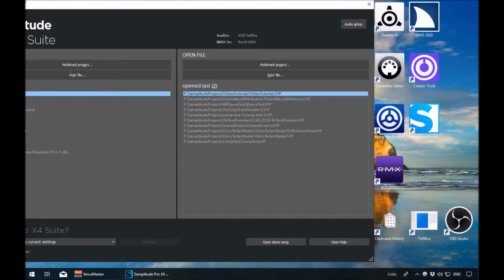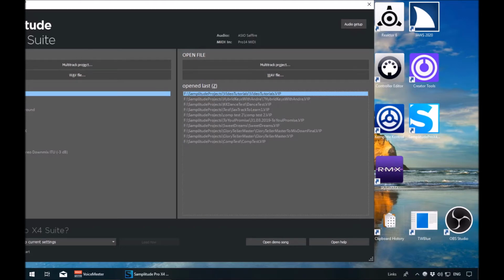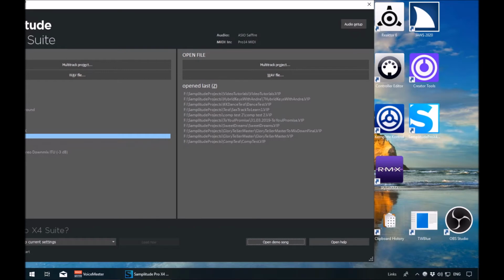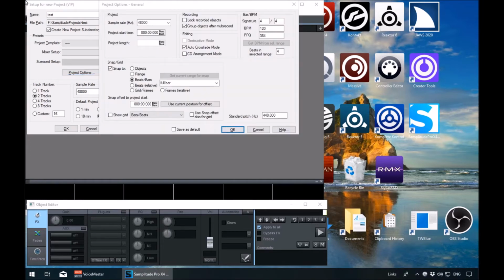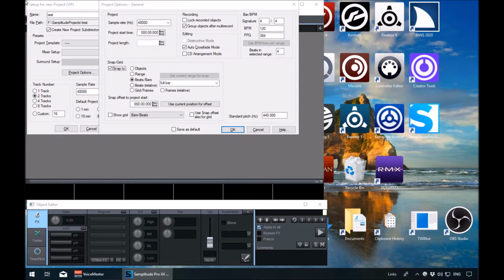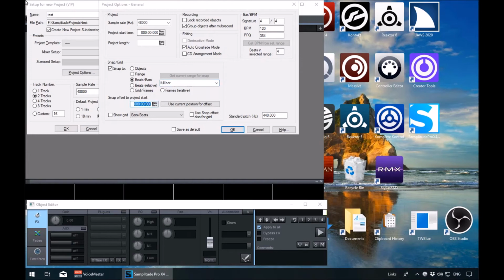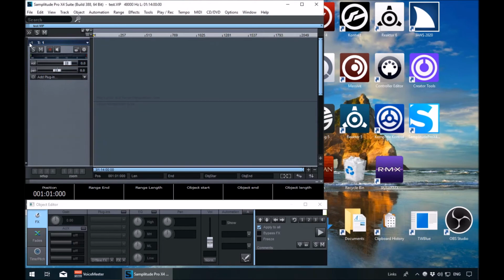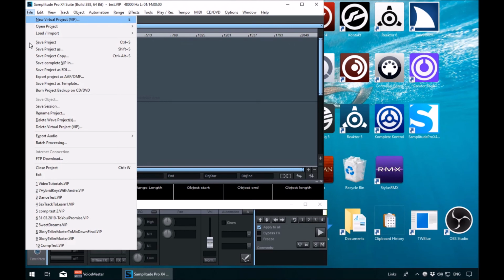Samplitude Access-Start Selection And Creating Your First Project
The Samplitude Access project is a Jaws screen reading software accessibility solution for blind and visually impaired users of Samplitude Pro x 4 and beyond. I chose the You Tube platform to highlight the work being done in this area, so that it's not only accessible for any VIP user, but also for anyone sighted who is interested in how this interaction is achieved.  The videos are specifically to show how certain operations, configuration and actions are managed using the samplitude Access Jaws scripts from a visually impaired/blind users point of view.

Understanding the first screen your presented with when starting Samplitude is essential for any beginner.  So, here I take a look at some of the Start Selection options, along with creating your first project with the Samplitude Access scripts.